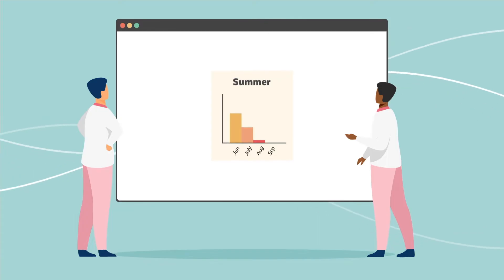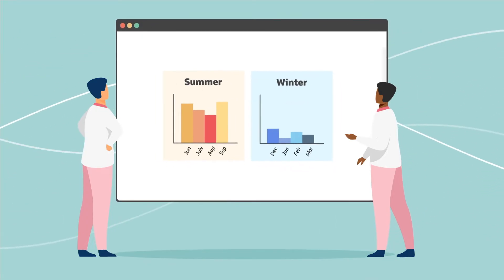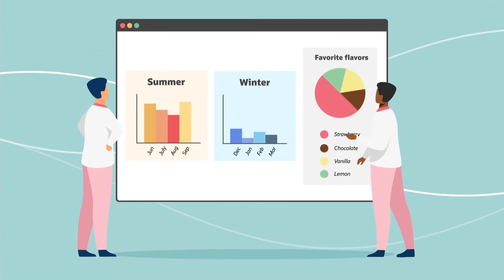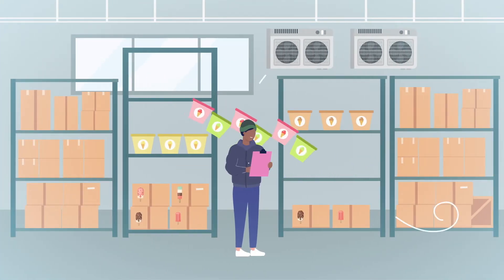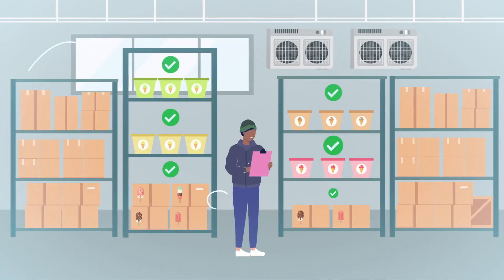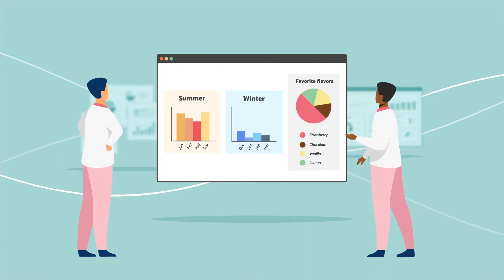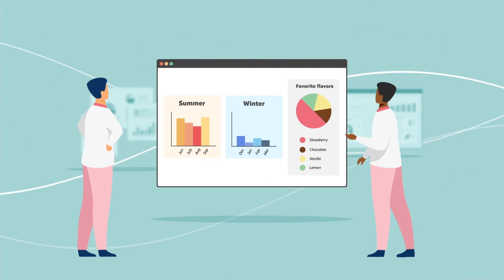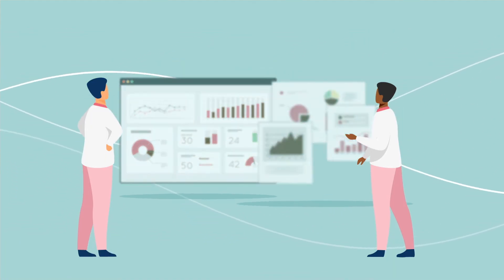What is Demand Forecasting?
Demand forecasting predicts what customer demand will be for a product or service. It’s the process of analyzing data to make more informed decisions around supply and inventory management as well as estimate total anticipated sales and revenue. Without properly forecasting demand, businesses run the risk of either tying up cash in excess inventory or facing stock outs–both of which result in unrealized revenue and unhappy customers. On the other side, with proper demand forecasting processes in place, businesses can leverage data to extract valuable insights and, thus, position themselves to meet customer needs, decrease costs and maximize profitability.